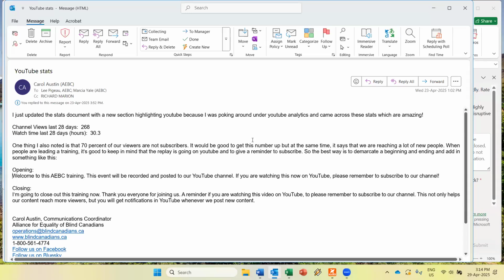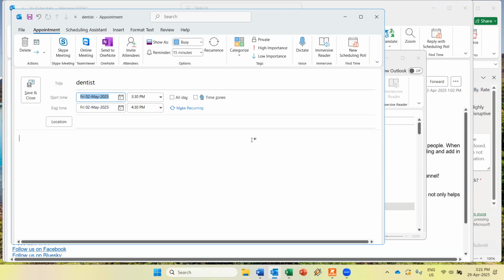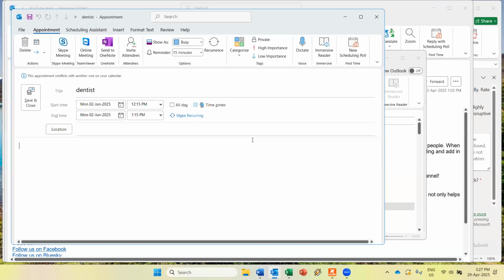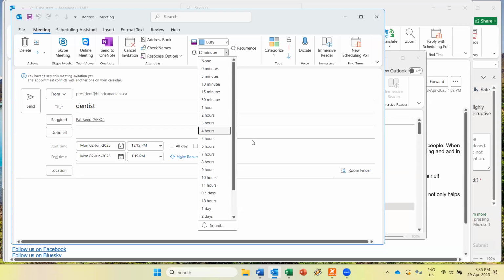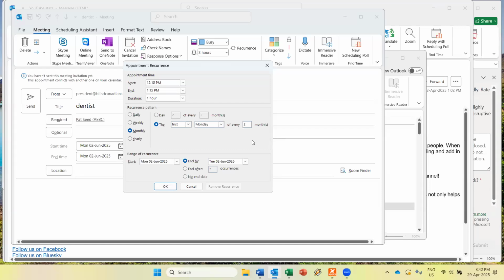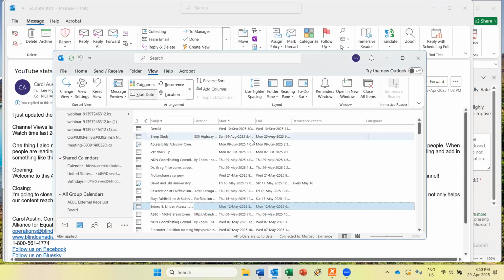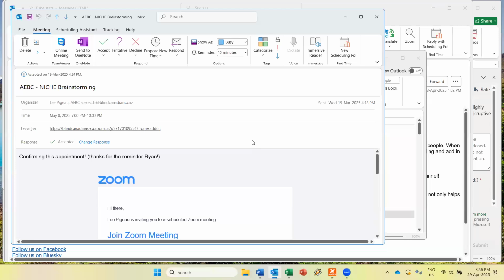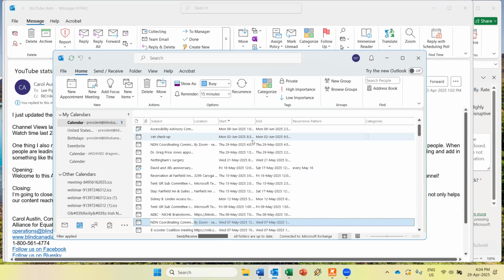Tech Training Tuesday: Using Windows Outlook Classic Calendar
Check out this replay of our training session on using the Windows Outlook Classic Calendar. Using a calendar can make life so much less scattered! Pick up some tips here!

IMAGE ALT TEXT: Cartoon graphic of a person popping out of a desktop computer.